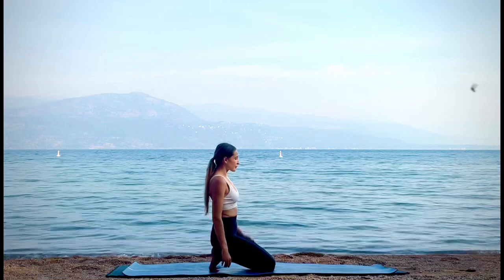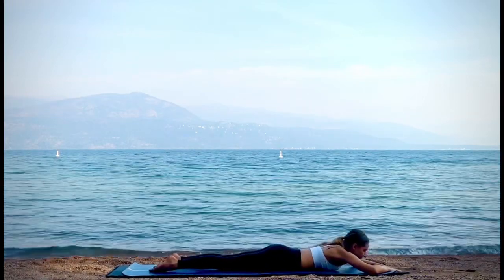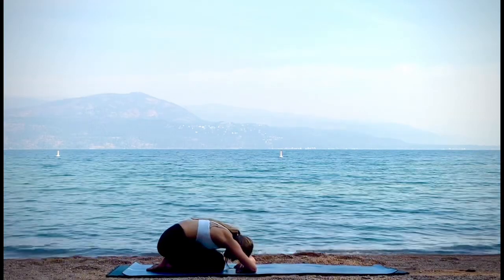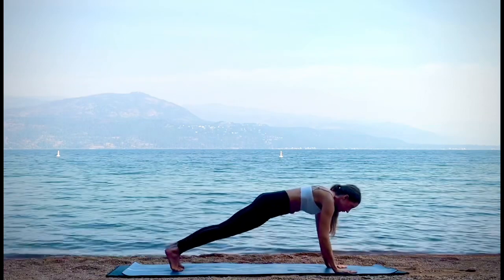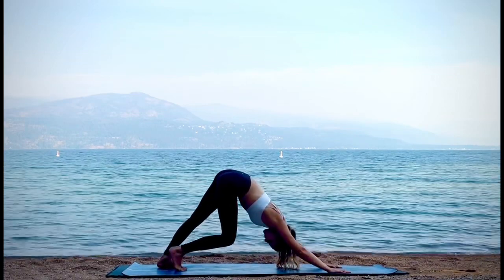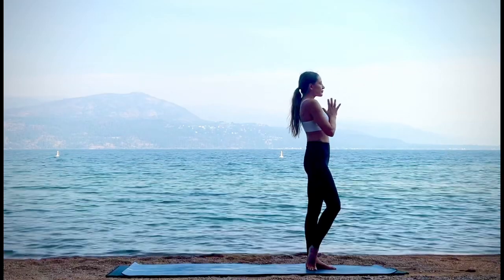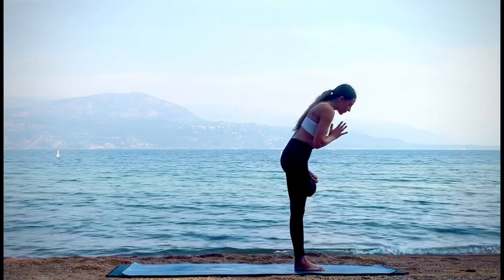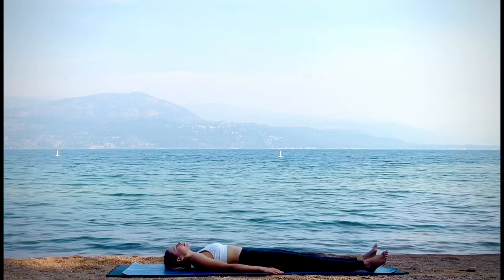Morning Yoga Flow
This gentle flow is the perfect way to start your day. Helps relieve any lower back pain. Accompanied with Root Chakra Healing Music.